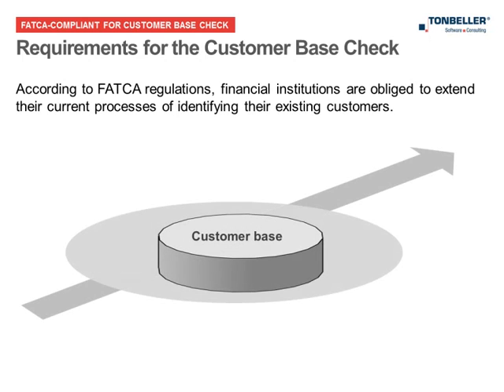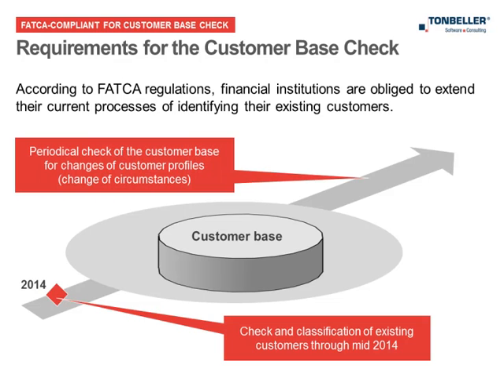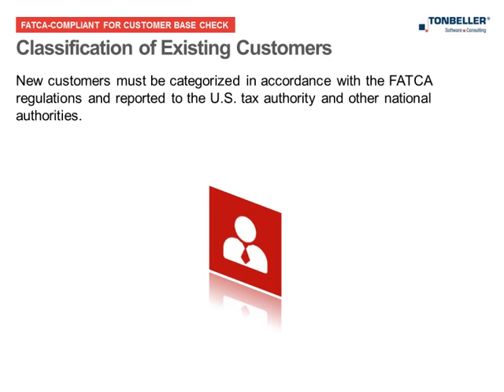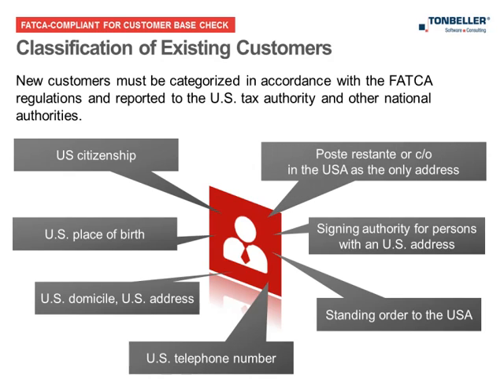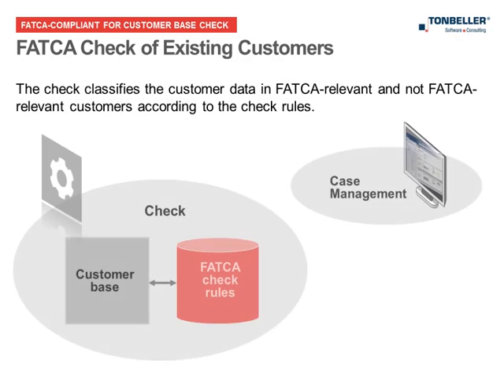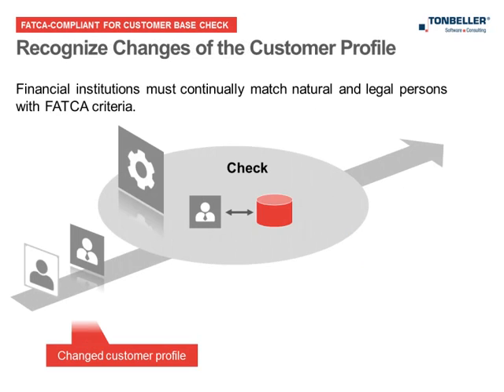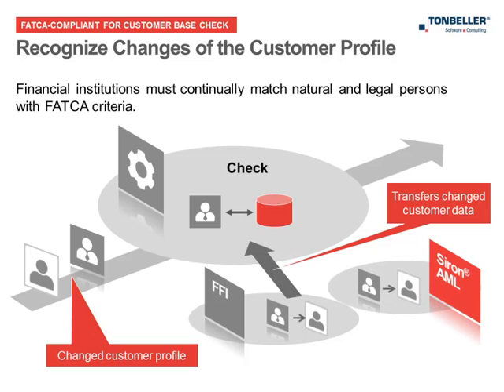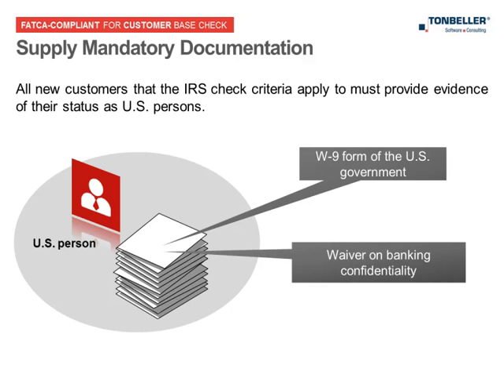Siron FATCA Customer Base Check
The TONBELLER solution also serves as a sound basis for the periodical FATCA check of existing customers.